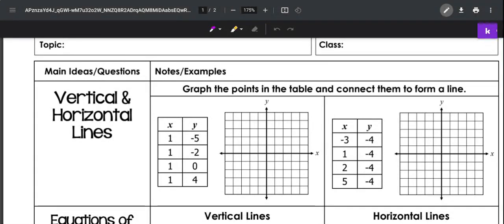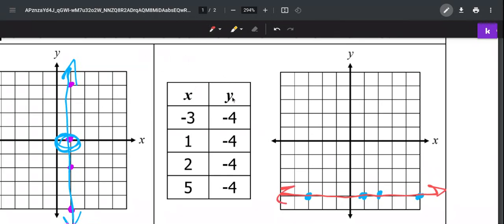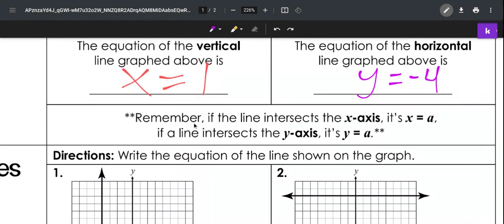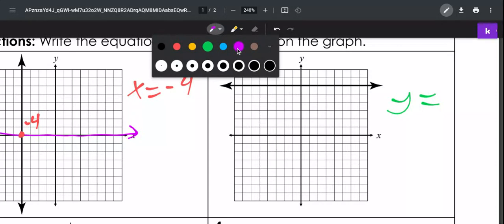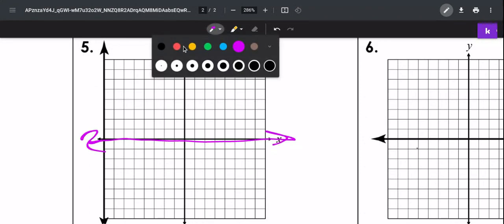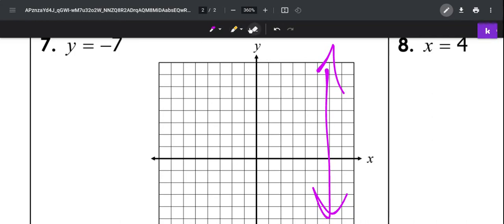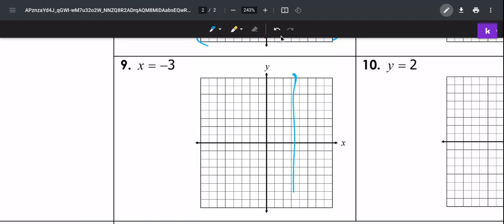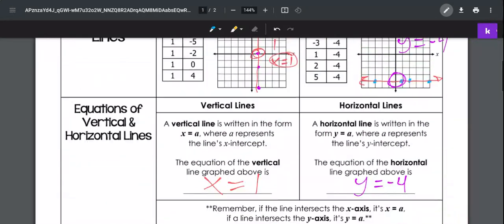Horizontal and Vertical Lines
This video covers graphing and writing an equation for vertical and horizontal lines